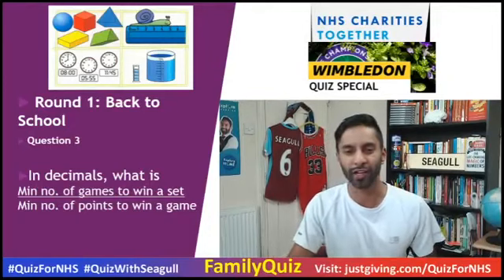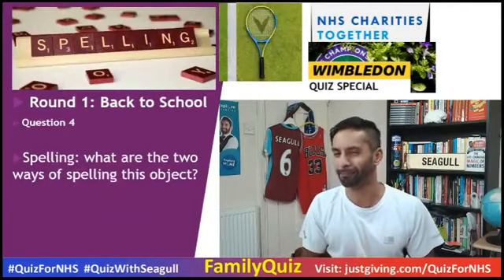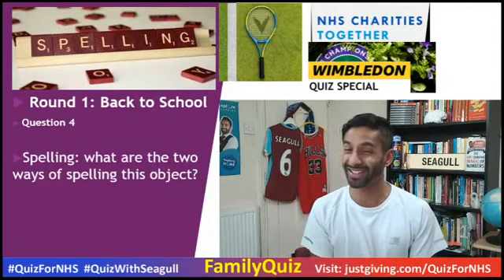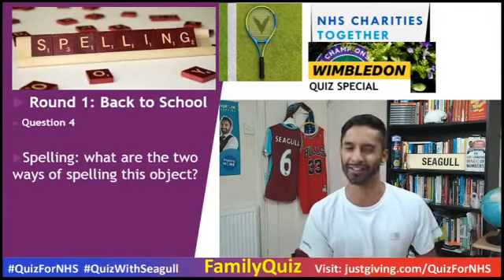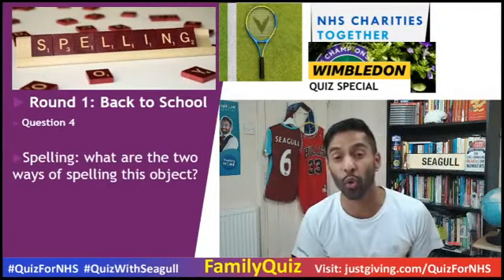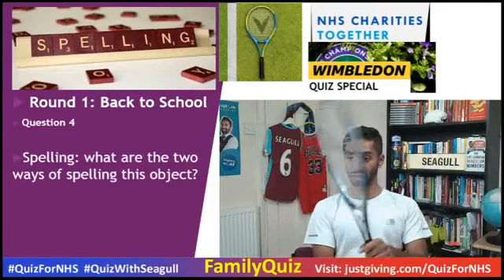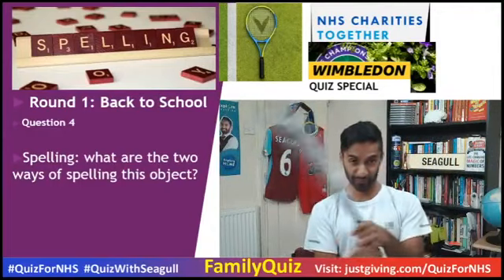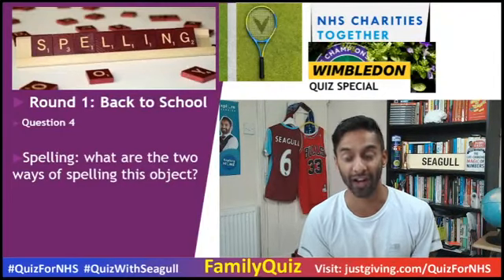Wimbledon Tennis Family QuizForNHS Q14: Back to School (R1/4) with Bobby Seagull 8pm Sat 11th July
It would have been the Wimbledon tennis final this weekend, so enjoy this tennis themed family quiz 8pm Sat 11th July! My quizzes are on my YouTube, Facebook, Twitter and Instagram. We plan to raise £10,000 for our NHS.

After winning Celebrity Mastermind on England at World Cups and defeating England manager Gareth Southgate in an England football quiz, I am continuing my 8pm Wed football quizzes alongside my family friendly Saturday evening quizzes!

Please let any quiz or football fans know by sharing the QuizWithNHS QuizWithSeagull details.

Please tweet/Insta/TikTok along to @Bobby_Seagull with QuizWithSeagull